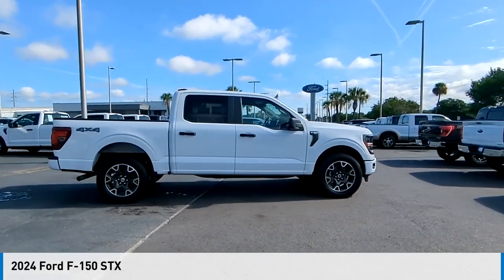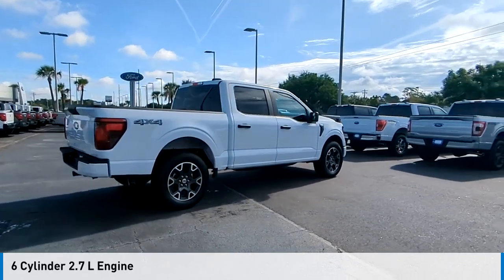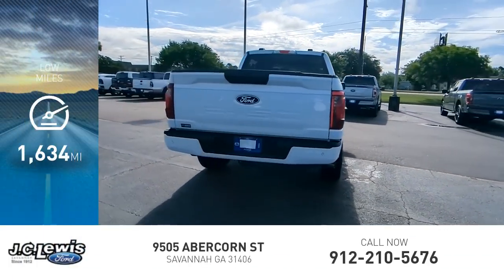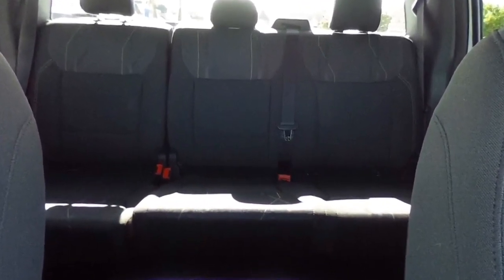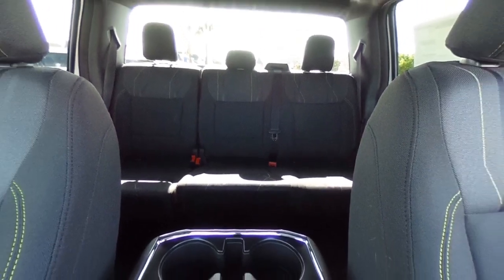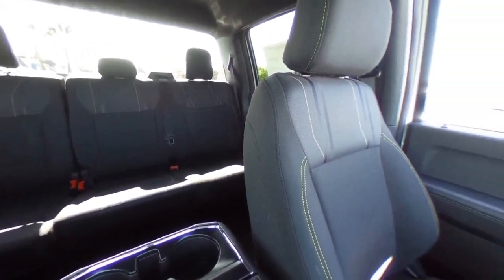2024 Ford F-150 F40083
2024 Ford F-150 STX

Oxford White 2024 Ford F-150 STX 4WD 10-Speed Automatic 2.7L V6 Backup Sensors, Blind Spot Monitor, Lane Keep Assist, Pre-Collision Assist with Automatic Emergency Braking, Post-Collision Braking, 4WD, 3.55 Axle Ratio, Air Conditioning, Auto High-beam Headlights, Emergency Communication System: SYNC 4 911 Assist, Equipment Group 200A Standard, Front Fog Lights, Fully Automatic Headlights, Navigation system: Connected Navigation, Radio: AM/FM SiriusXM w/360L, Rear Window Defroster, Remote Keyless Entry, Speed Control, Steering Wheel with Audio Controls, SYNC 4 w/Enhanced Voice Recognition, Unique Sport Cloth 40/Console/40 Front-Seats, Wheels: 20 Dark Gray w/Machined Aluminum. Price does not include tax, tag, title and license. Additional factory rebates and incentives may be available. Please see dealer for details. Price includes: $2000 - Retail Customer Cash. Exp. 07/08/2024 $500 - Retail Bonus Cash. Exp. 07/08/2024